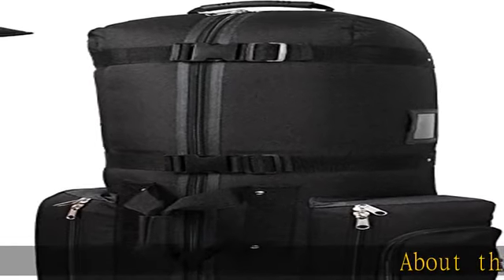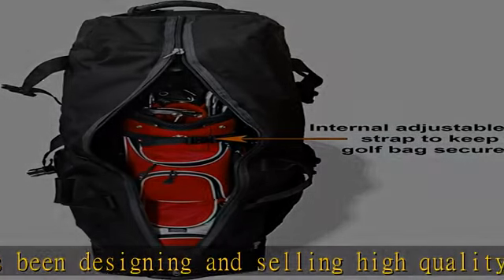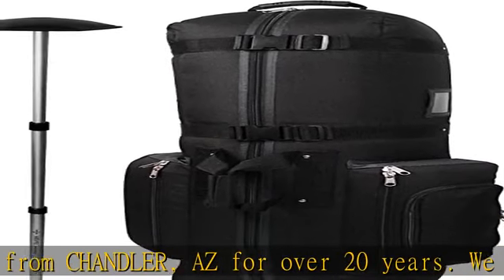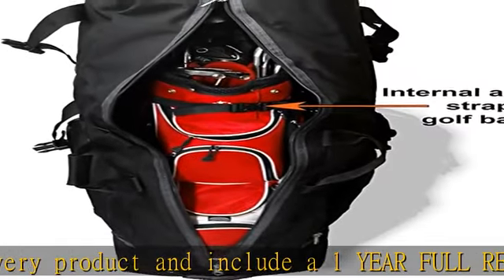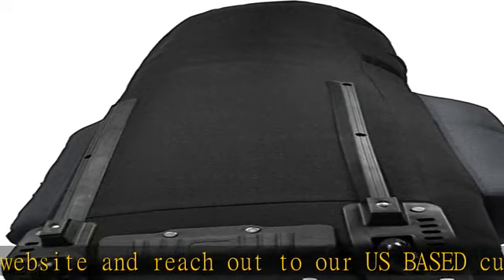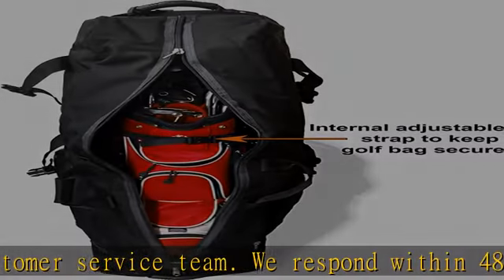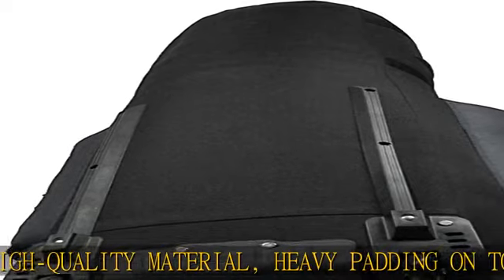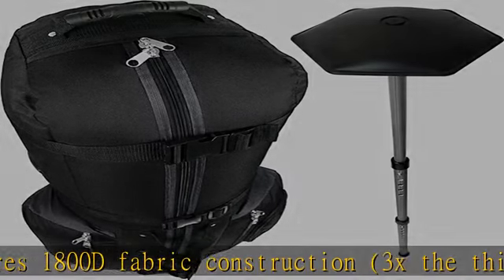CaddyDaddy Golf Constrictor 2 Travel Cover